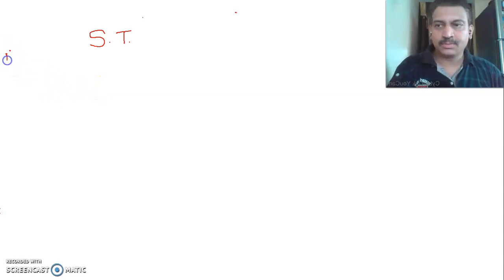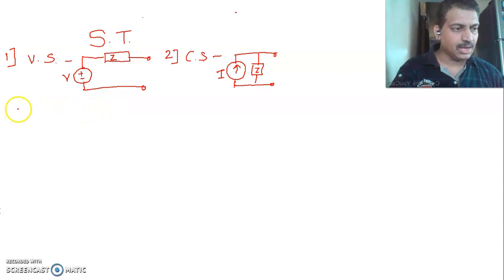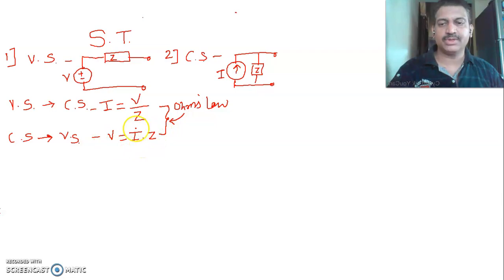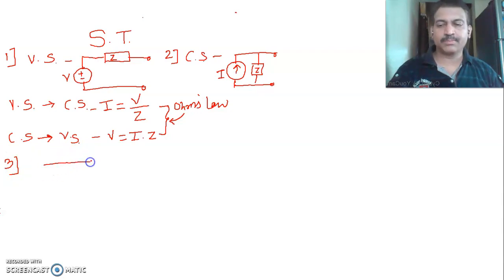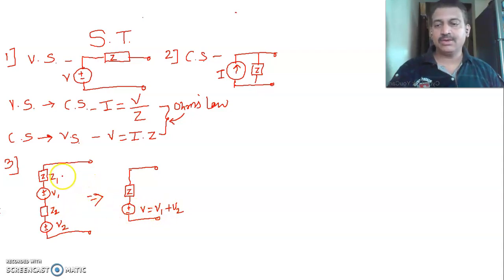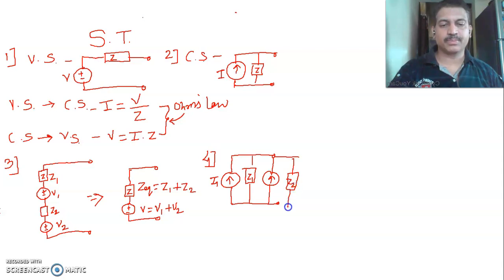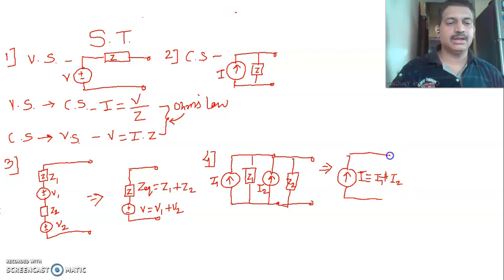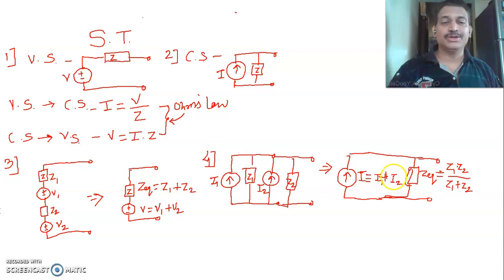Electrical Engineering Network Analysis Source Transformation Rules Part 1